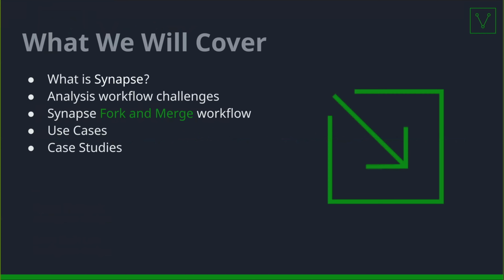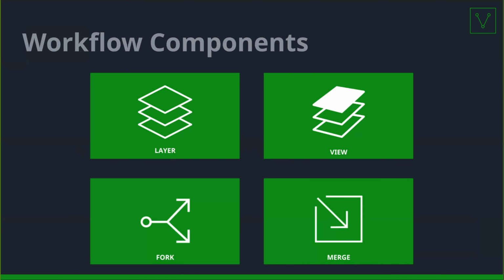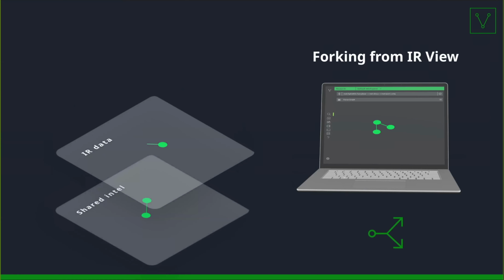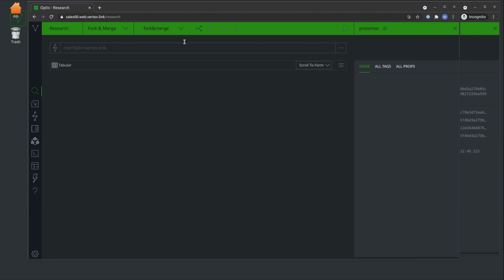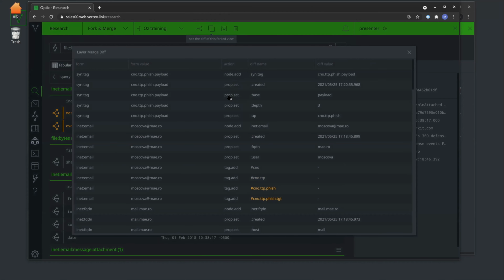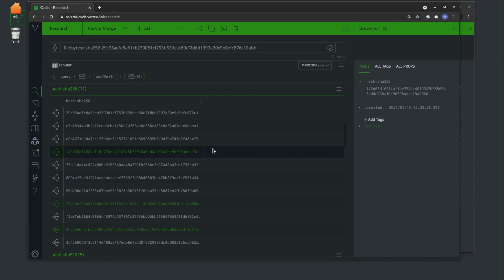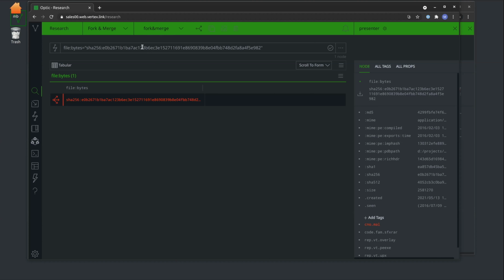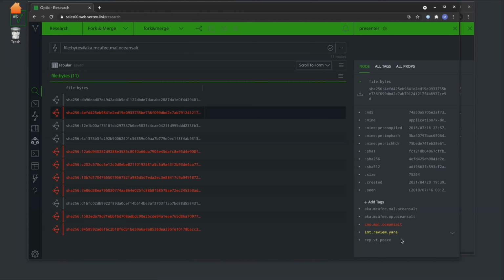What's New: Fork and Merge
Our Fork and Merge webinar will introduce you to the concept of views and layers within Synapse, which users can leverage to facilitate training, testing, collaboration, and data segmentation, among other applications. Quick, easy, and computationally cheap to create and merge, views and layers allow analysts to create writable layers that can provide visibility into underlying data and annotations, while protecting that data from undesired changes. Analysts can use this feature to create "scratch spaces" with which to train junior analysts, test new automation, segment data privy to specific privacy controls, and provide different teams with task-specific visibility, among other purposes. In this webinar, we'll go over what views and layers are, how (and why) one would fork a view, what permissions and automation apply to forked views, and how to merge views, as well as discuss several different use cases.